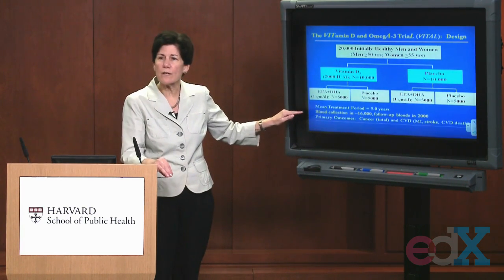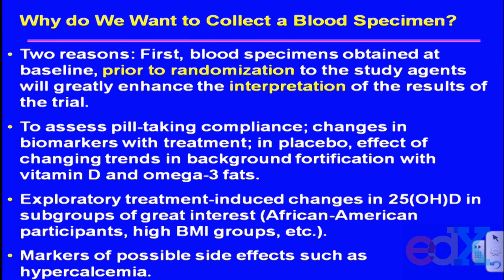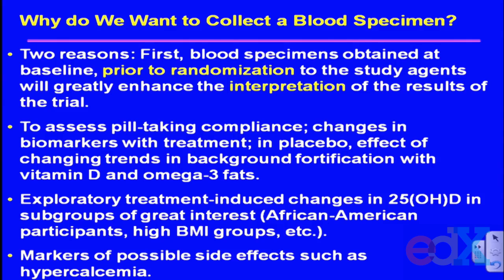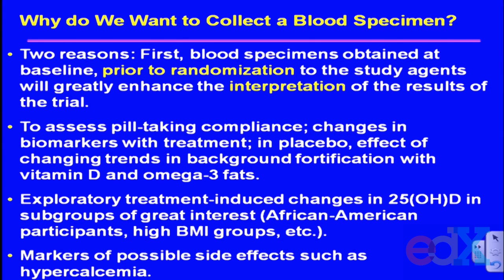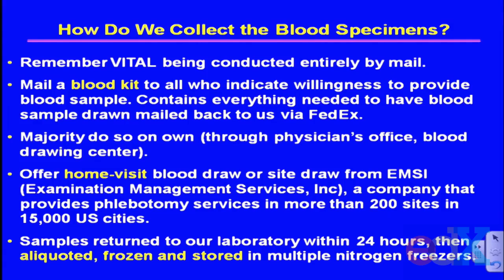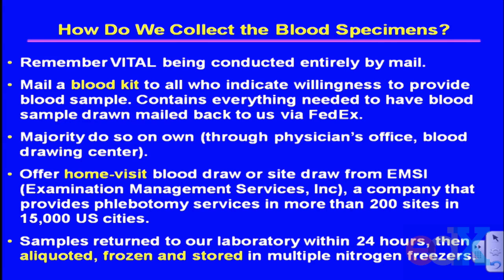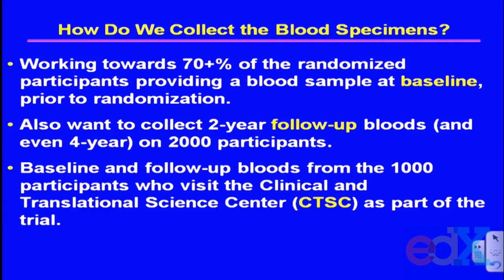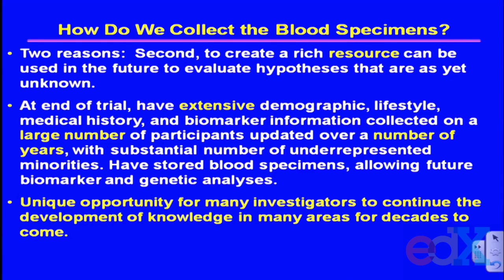Week 6 : CRITIQUE OF LITERATURE: GUEST SPEAKER VITAL